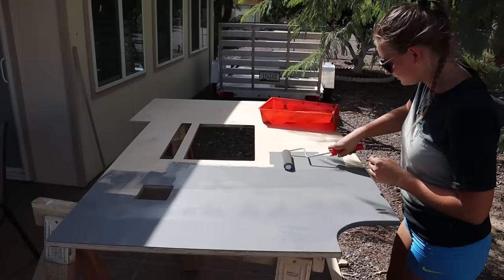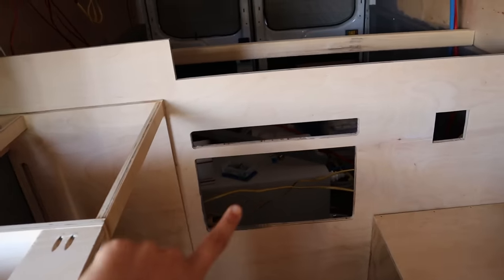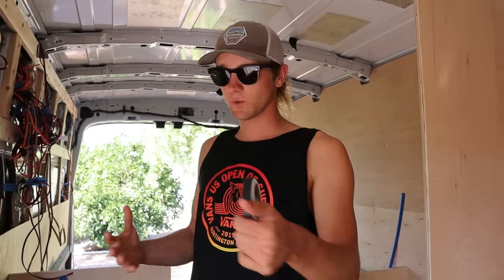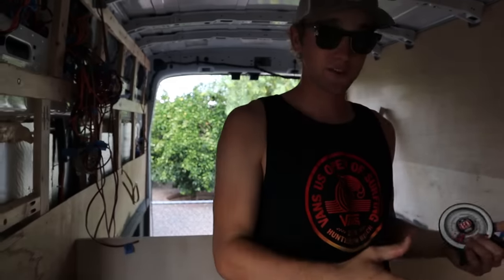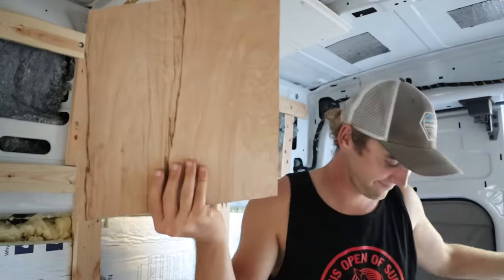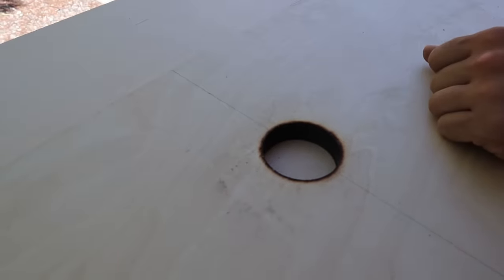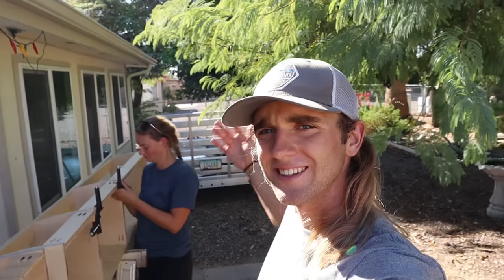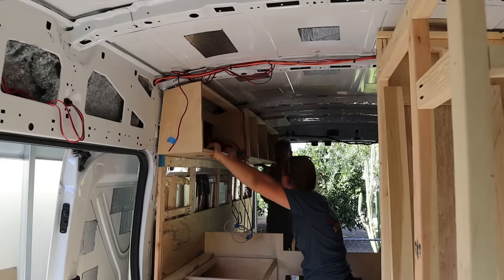How to Build Upper Cabinets for a Van Conversion | VAN BUILD SERIES (week 4)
Welcome to week 4 of our van build series! Today we're showing how to build your own upper cabinets for your DIY camper van conversion. It can definitely be one of the more daunting parts of a build your first time around, but we're sharing all our best tips to help you tackle it confidently. Best of luck to those of you who are taking on your own build, and please leave any questions you have for us in the comments below!

- K & J

✺MATERIALS FOR UPPER CABINETS:
- 3/4" baltic birch plywood
- angle finder
- pocket jig
- Titebond wood glue
- clamps

✺For a comprehensive list of what we used in our own van, go

✺Camera Gear:
Vlogging Camera
Action Camera